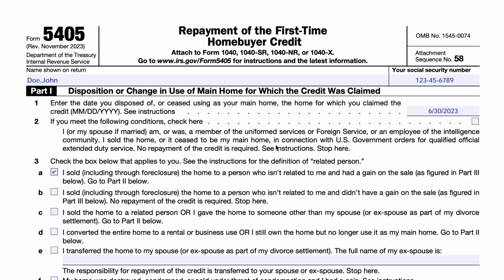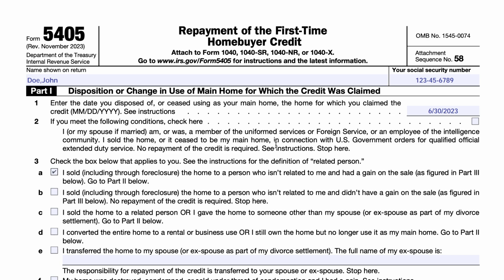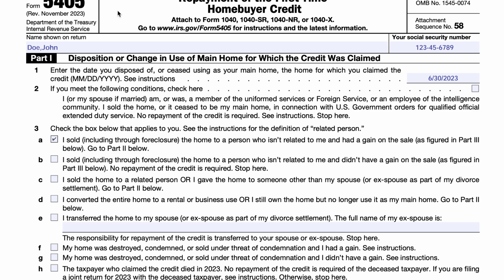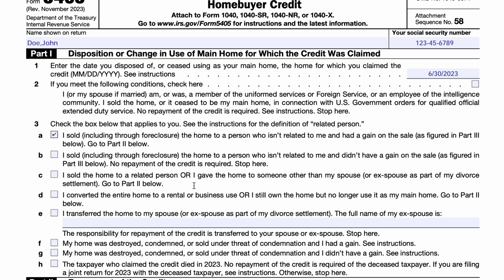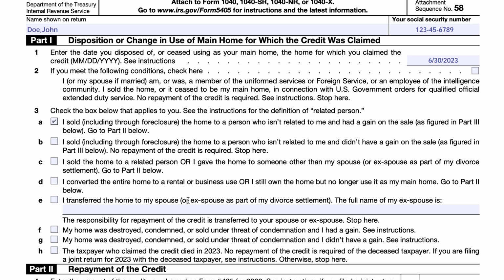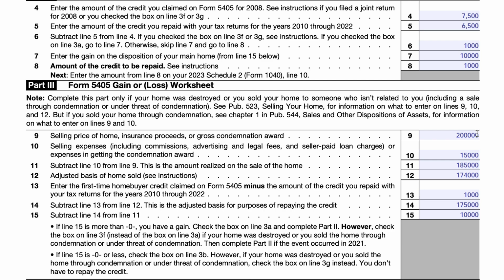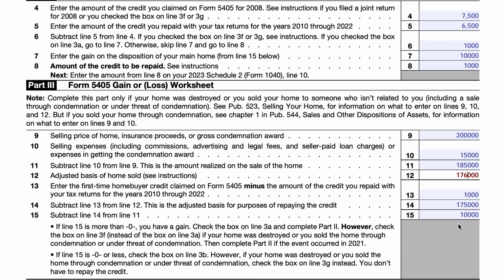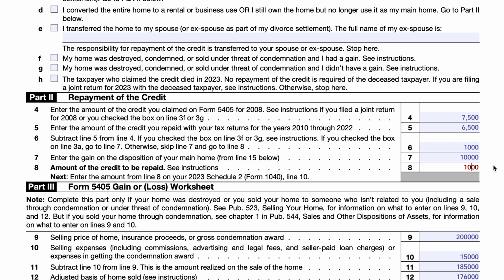IRS Form 5405 Walkthrough (Repayment of the First-Time Homebuyer Credit)